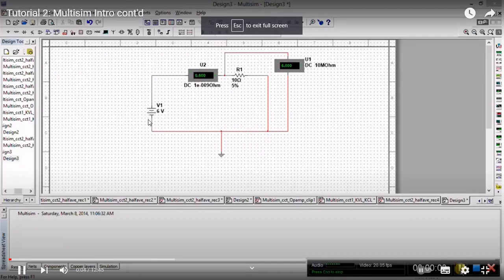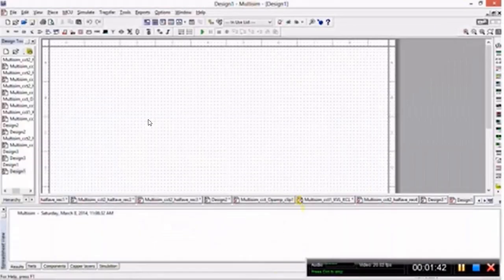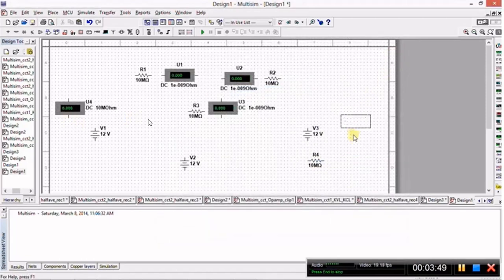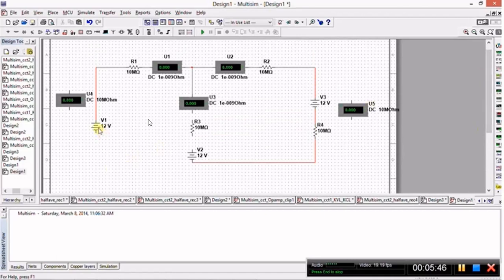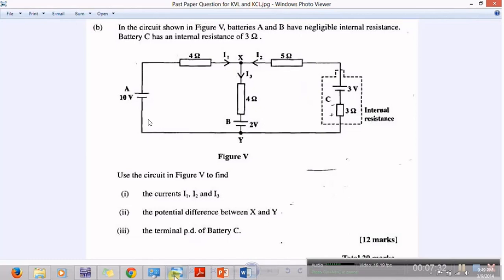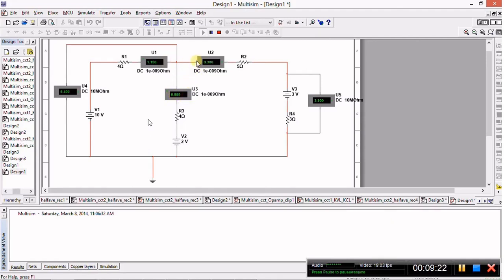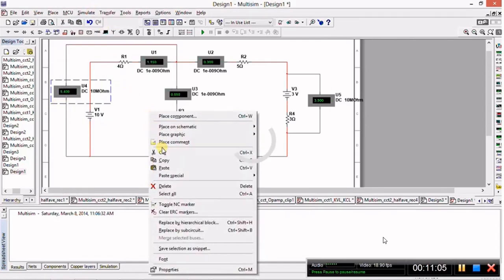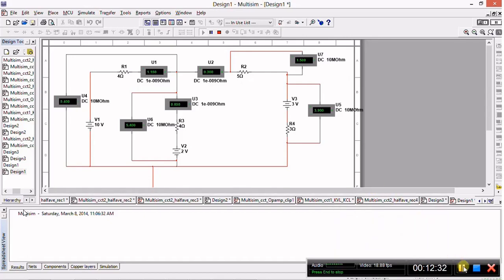Tutorial 2: Multisim Intro cont"d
Here Well be demonstrating a more complex circuit that actually in a past paper richmulti examination.